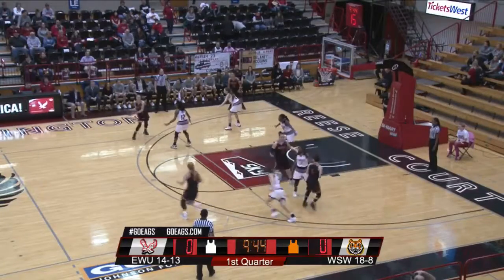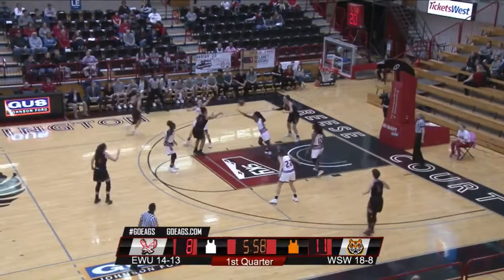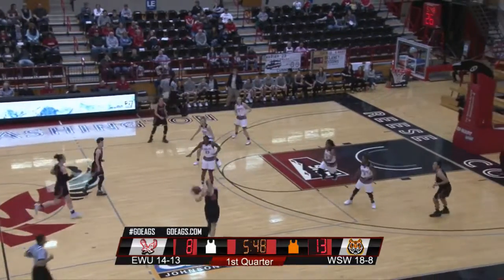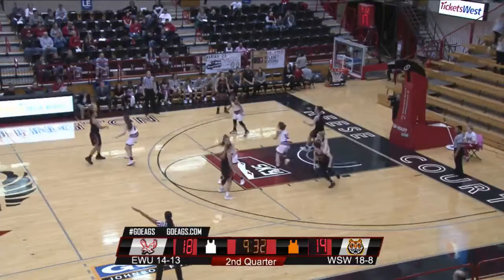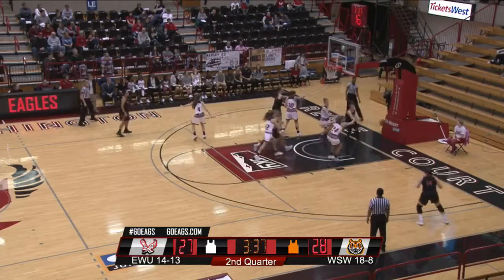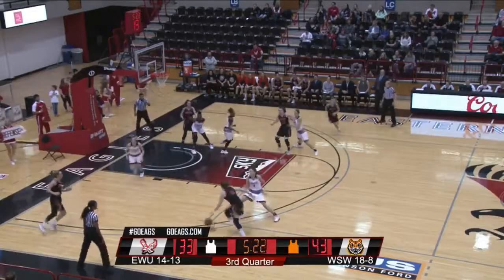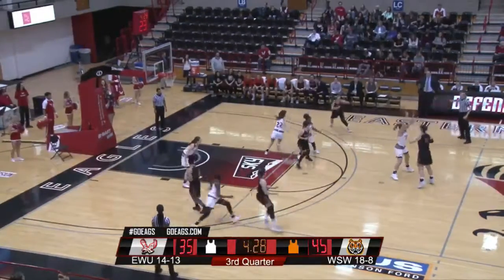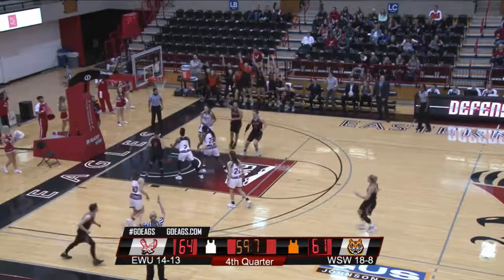Women's Basketball at Eastern Washington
Check out a few highlights from ISU's 66-64 loss at Eastern Washington Saturday afternoon